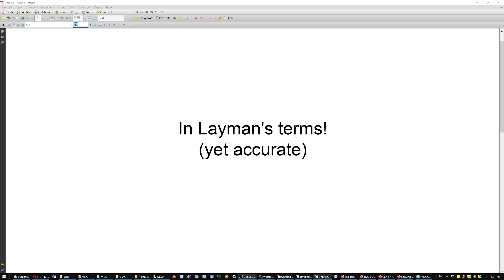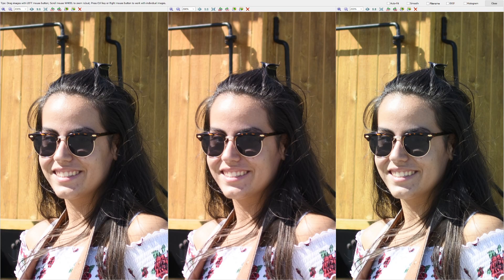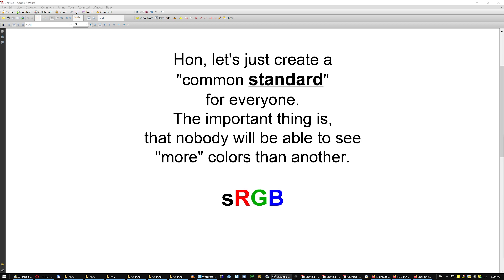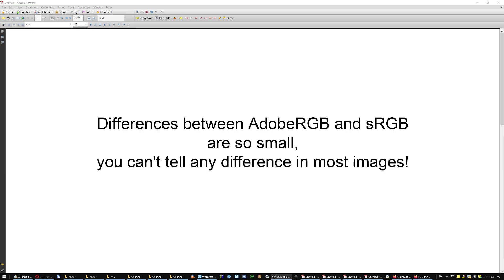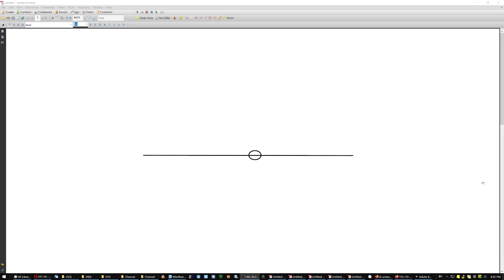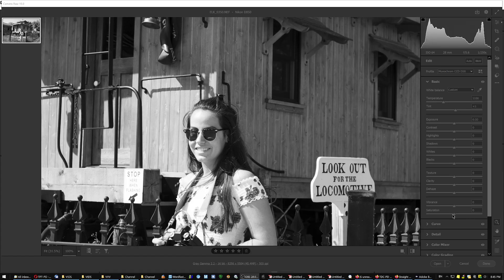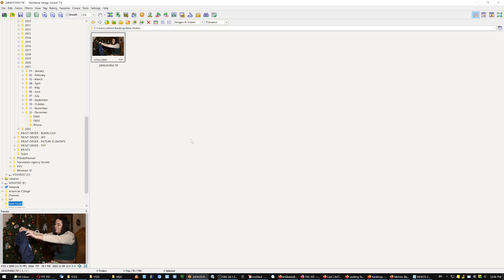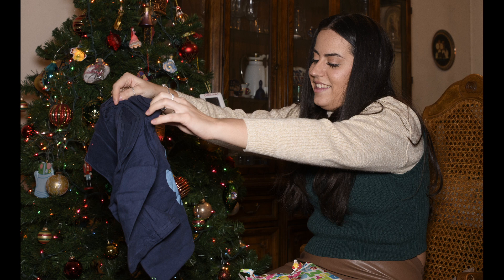1. Best investment in Photography? // 2. FastStone color mgt - BORING, SKIP to the next video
00:12 What is really monitor calibration?   00:51 Judge Dredd makes everyone the same   01:54 Lots of people means we have to make one standard (sRGB)   03:04 Monitor calibration IS NOT ABOUT COLOR ACCURACY   03:35 The snobs and AdobeRGB   04:36 What's the difference? The image that I messed up and woke me up   07:21 Even for Black & White Photography  - And you haven't seen your images yet   09:04 FastStone Image Viewer Color Management in Wide Gamut Monitors